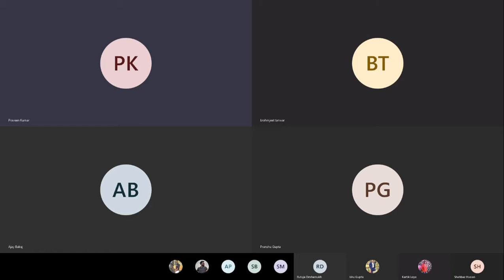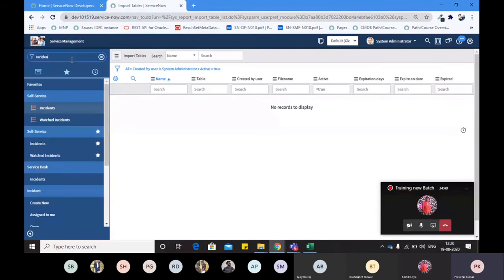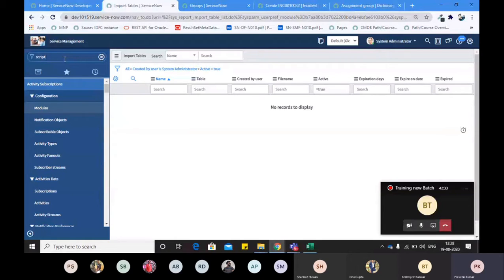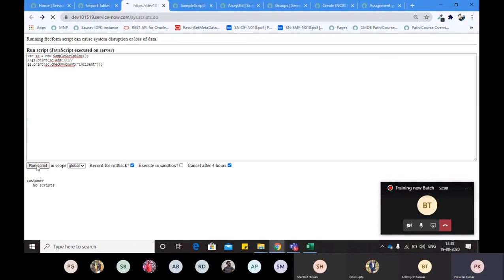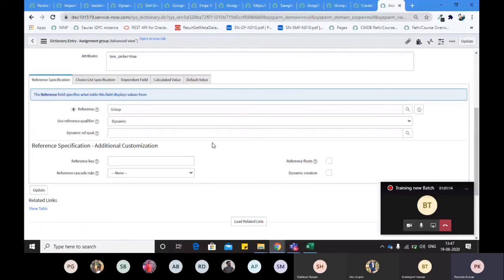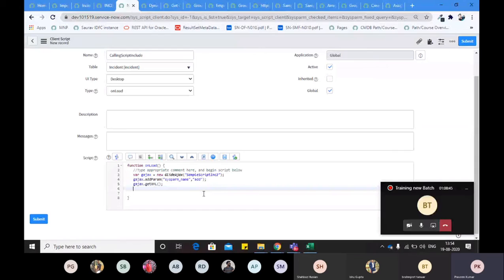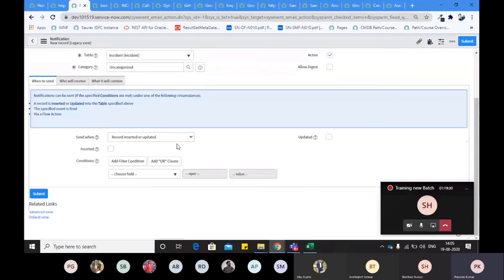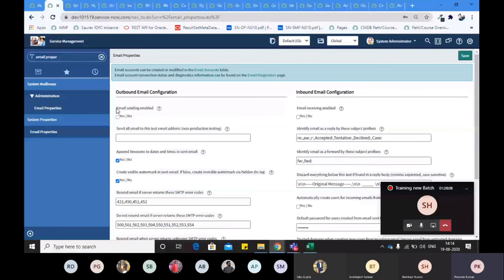ServiceNow Training Video 10